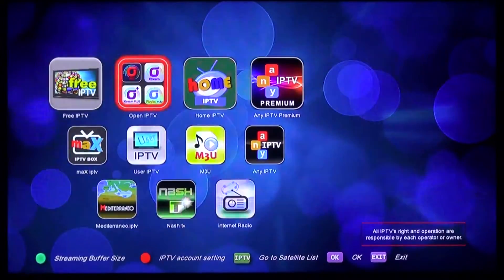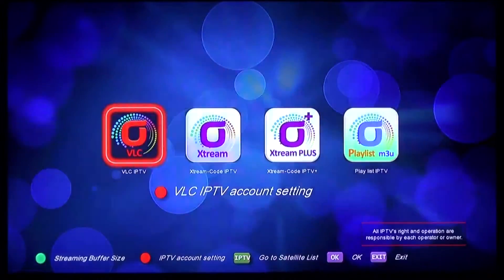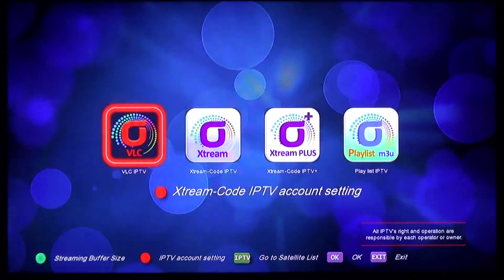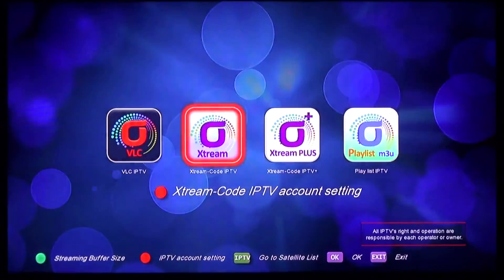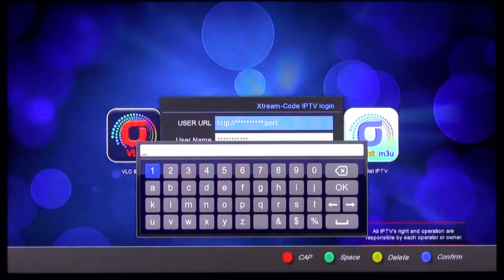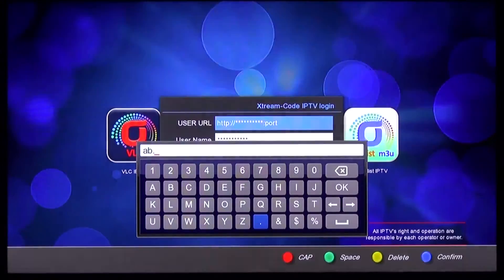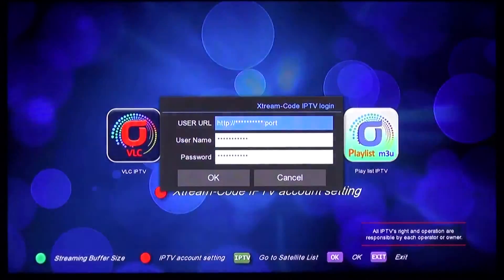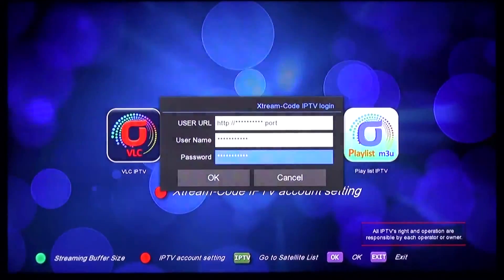How to set Xtream IPTV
Medi@link_How to set Xtream IPTV v.1.1